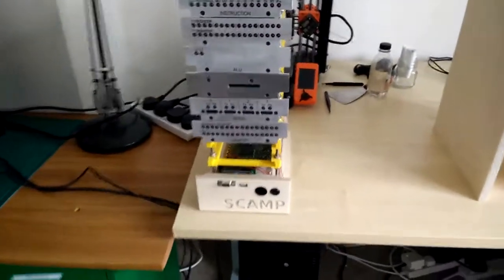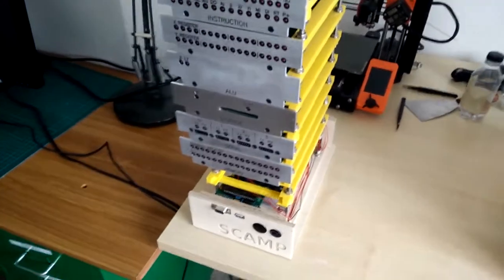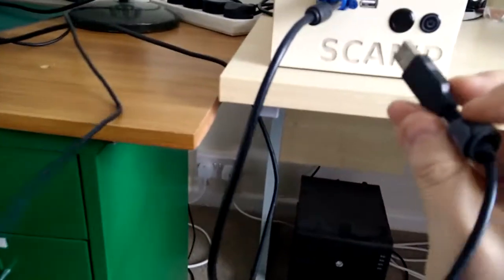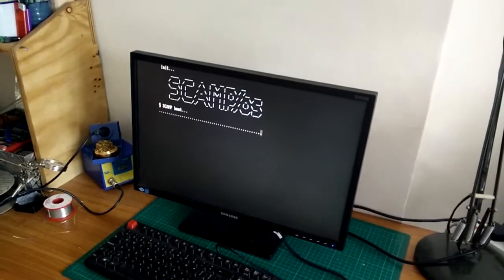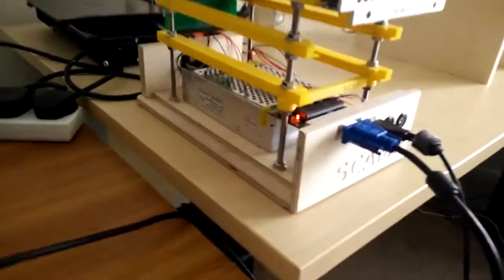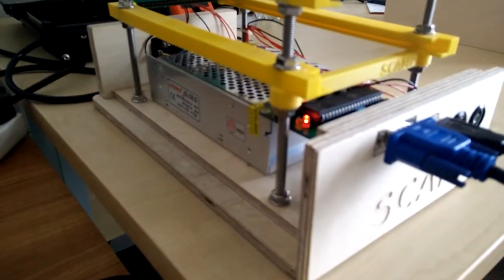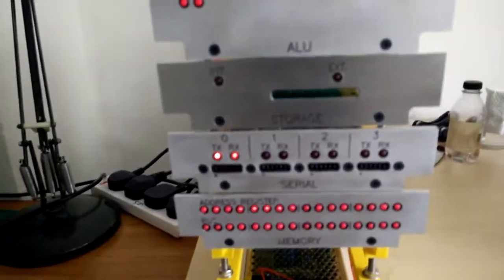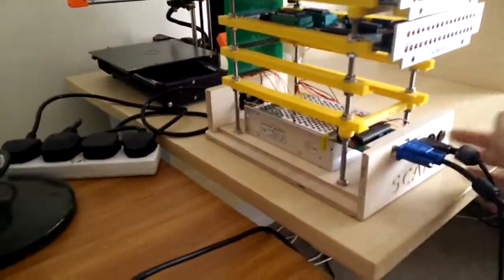SCAMP - 16-bit homebrew CPU - Wooden case & Fixed-point Mandeblbrot set renderer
Short demo showing off the SCAMP case and running the fixed-point Mandelbrot set renderer.